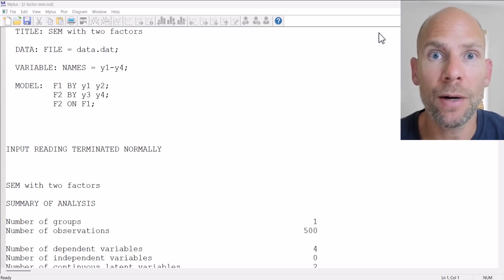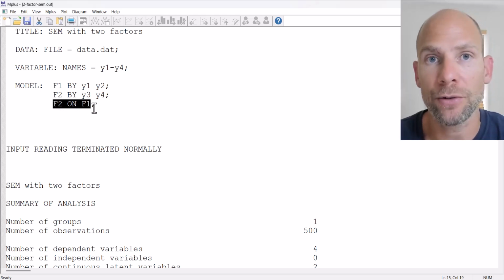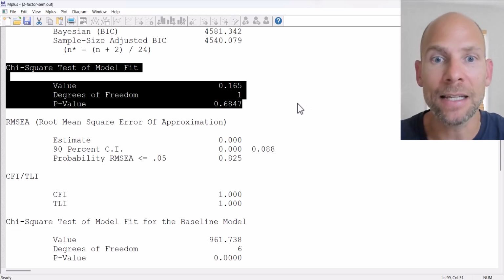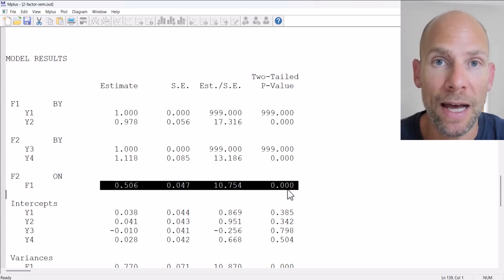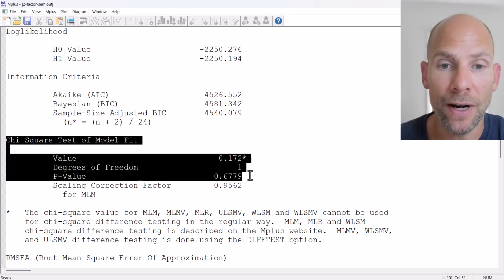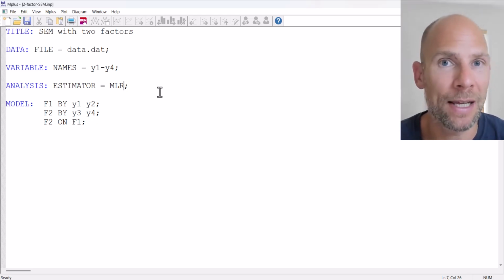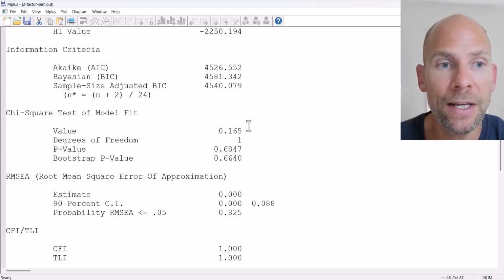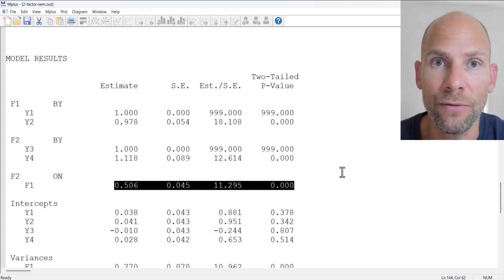Robust Standard Errors in Mplus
QuantFish instructor and statistical consultant Dr. Christian Geiser shows how to obtain robust standard errors in CFA & SEM in Mplus.